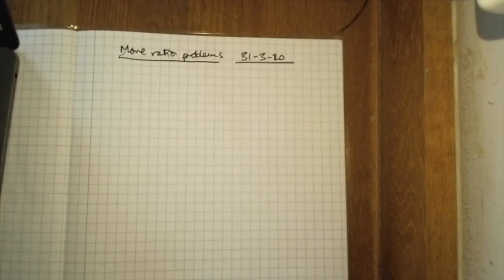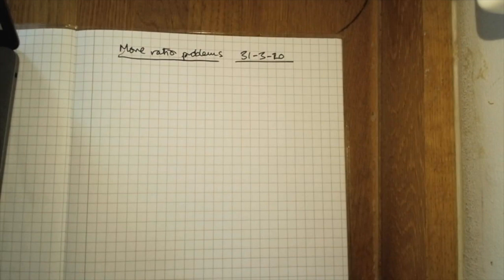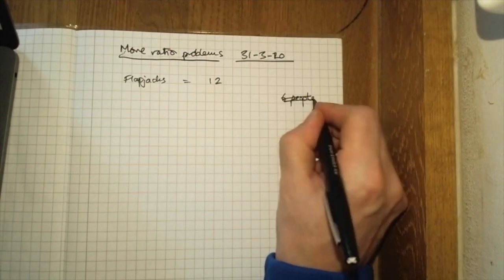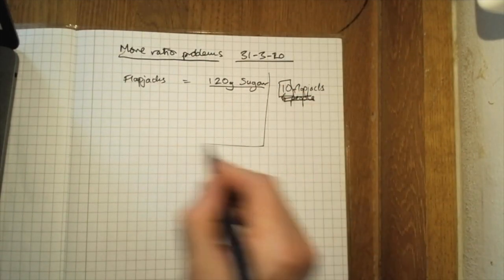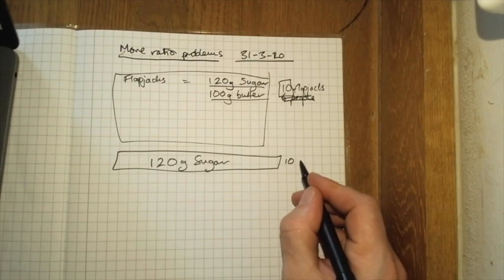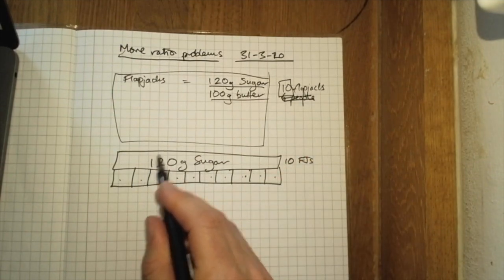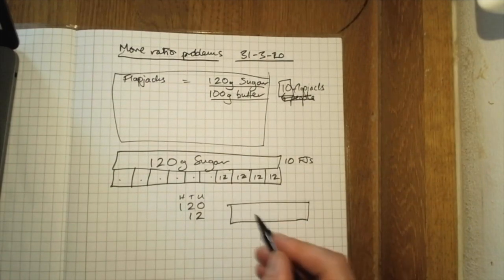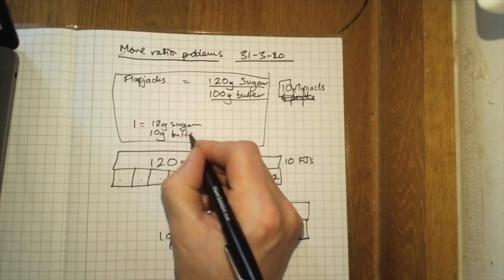Math 310320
This video is about Math 310320